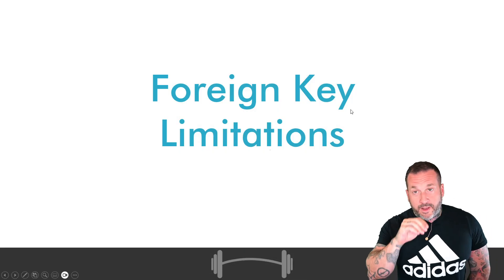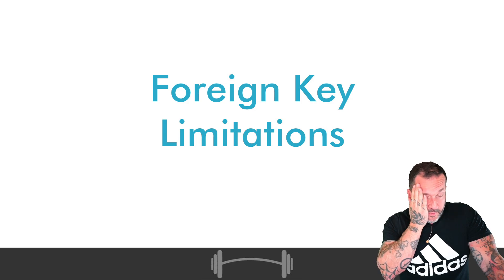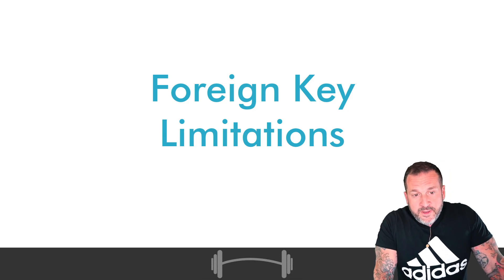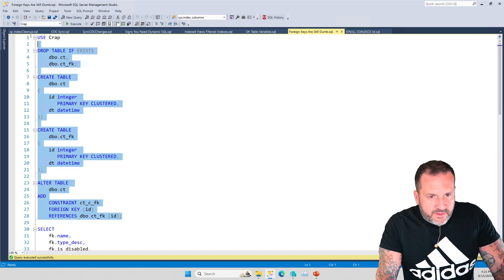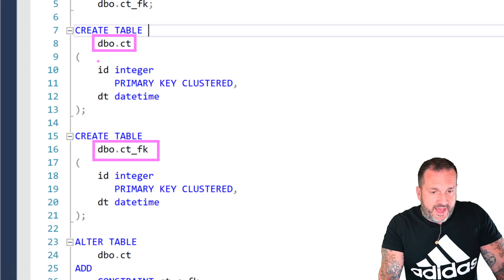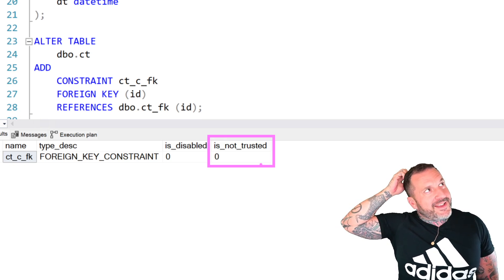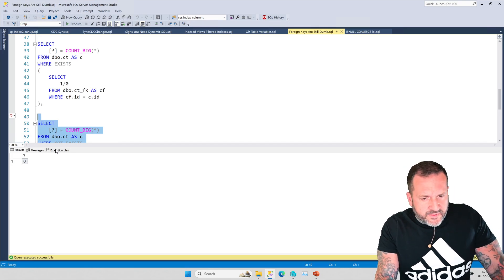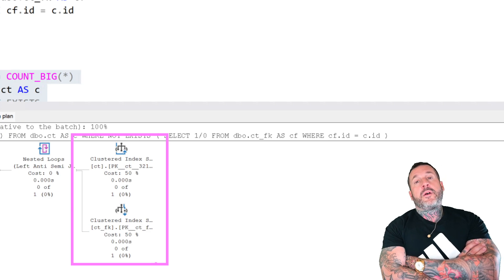A Foreign Key Join Elimination Limitation In SQL Server